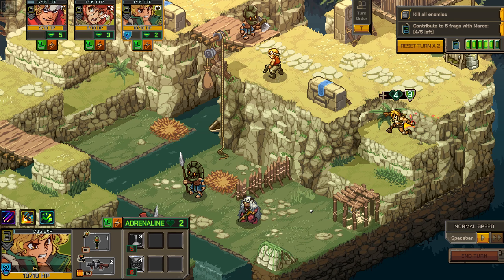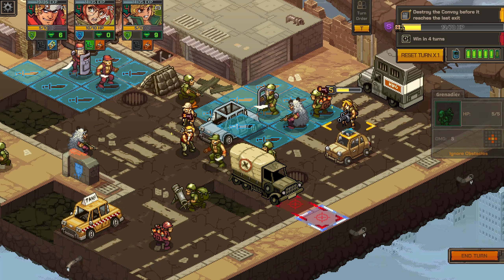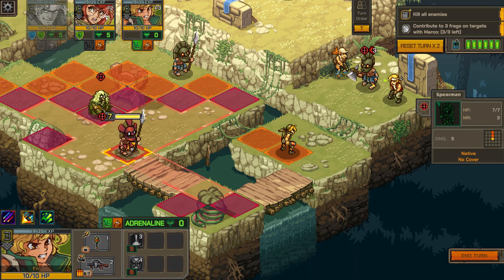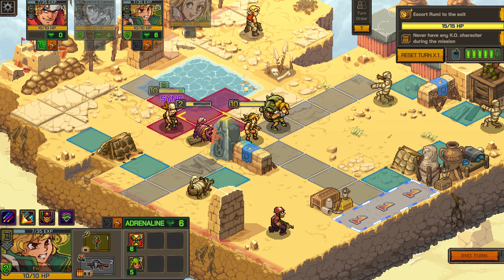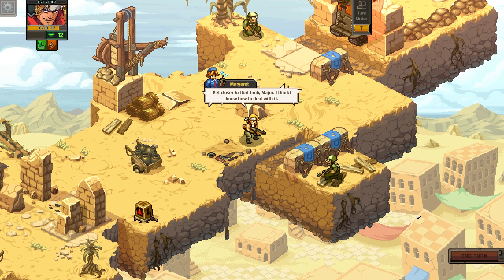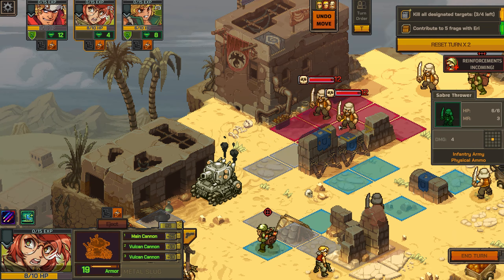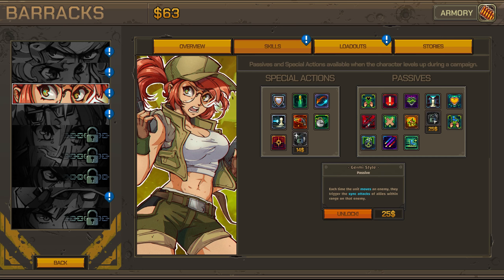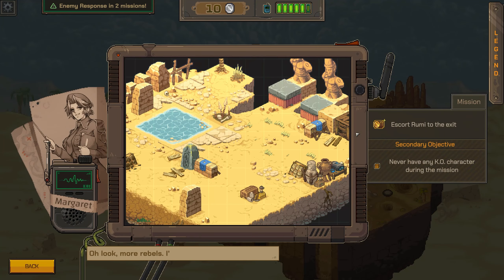The Complete Metal Slug Tactics Guide - Tips And Tricks Tutorial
Lean how to play Metal Slug Tactics, a delightfully challenging turn based tactical RPG strategy game with roguelike elements. It's a unique genre change for the Metal Slug Series, and in this guide I teach you everything you need to know. This tutorial covers everything every major aspect of the game, including its characters, abilities, movement options, adrenaline, and much more.

Be sure to check out my Metal Slug Tactics review: I CAN'T BELIEVE They Pulled It Off - Metal Slug Tactics Review

00:00 Kick Off
00:16 Adrenaline, Dodging, And Movement
01:27 Weapons And Attacks
02:43 Sync Attacks (Synchronization)
03:39 Abilities
04:44 Cover And Elevation
05:43 Piloting Metal Slugs
06:15 Leveling Up, Progression, And Shops
07:05 Secret Tips